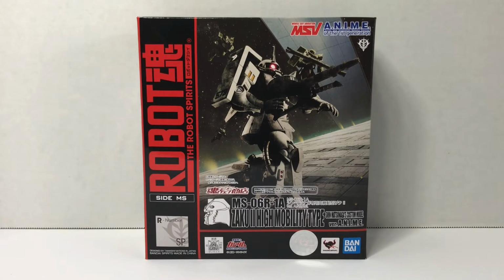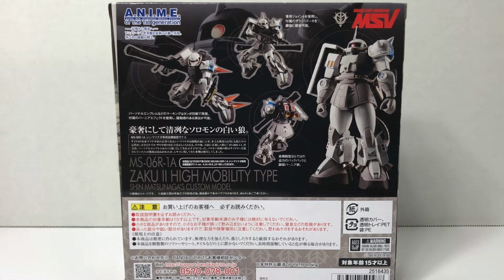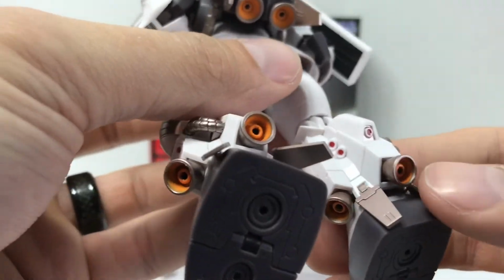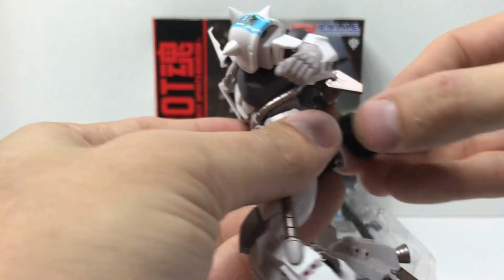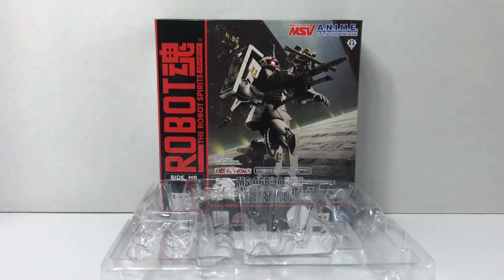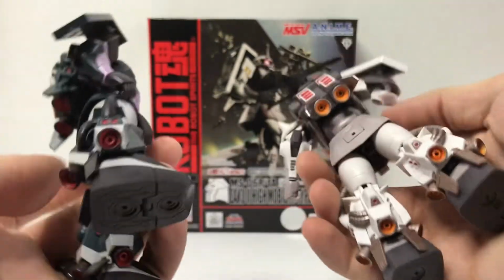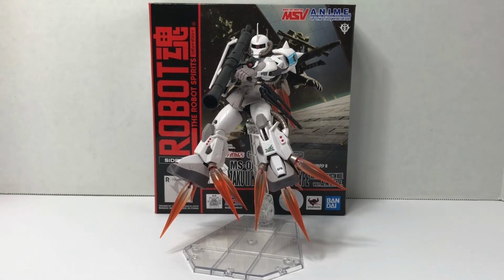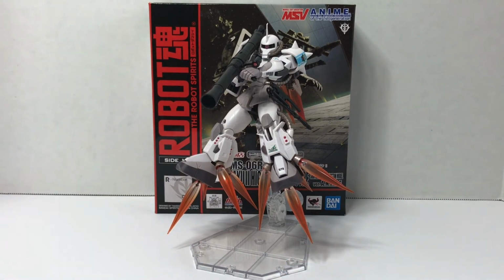Robot Spirits MS-06R-1A Zaku II High Mobility [Shin Matsunaga’s Custom Model] (ver. ANIME) Review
The White Wolf joins the ANIME line! This deadly ace finally gets an updated figure after only having a couple MSiAs and a Zeonography. It is P-Bandai but hey, it’s an ace unit!